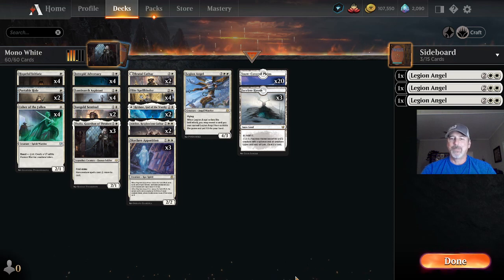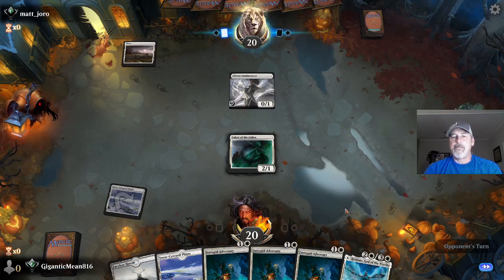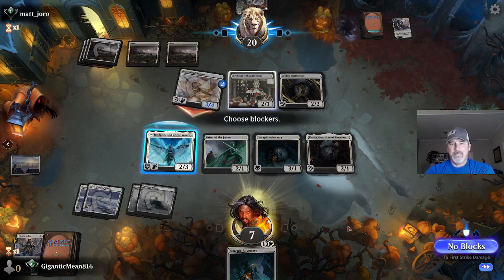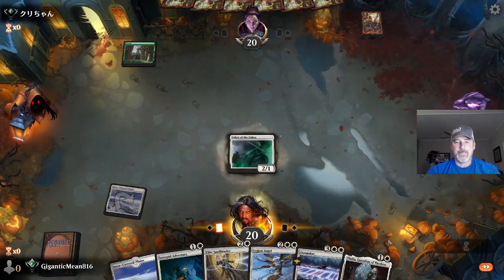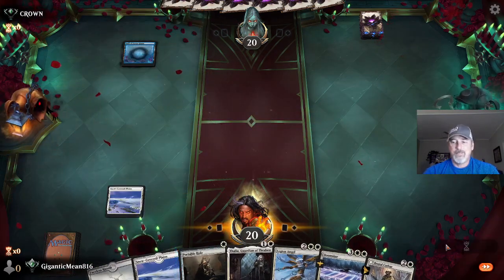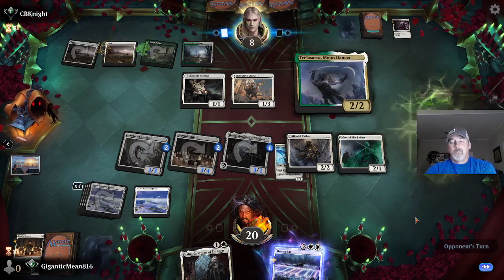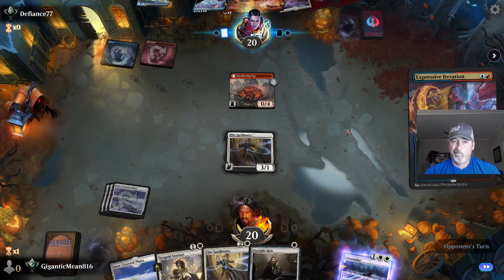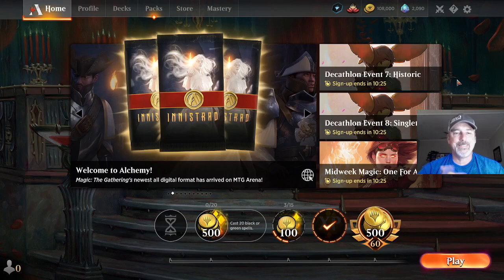TAX LIKE THE IRS | Mono White Weenie Snow | Crimson Vow Standard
Deck
3 Thalia, Guardian of Thraben (VOW) 38
20 Snow-Covered Plains (KHM) 277
1 Legion Angel (ZNR) 23
4 Luminarch Aspirant (ZNR) 24
3 Skyclave Apparition (ZNR) 39
2 Reidane, God of the Worthy (KHM) 21
3 Usher of the Fallen (KHM) 35
3 Faceless Haven (KHM) 255
4 Elite Spellbinder (STX) 17
2 Portable Hole (AFR) 33
2 Adeline, Resplendent Cathar (MID) 1
2 Brutal Cathar (MID) 7
3 Intrepid Adversary (MID) 25
2 Sungold Sentinel (MID) 37
3 Hopeful Initiate (VOW) 20
3 Doomskar (KHM) 9

Sideboard
3 Legion Angel (ZNR) 23

MTG Arena Standard Gameplay

This Minimal Tech - Music by  from Pixabay